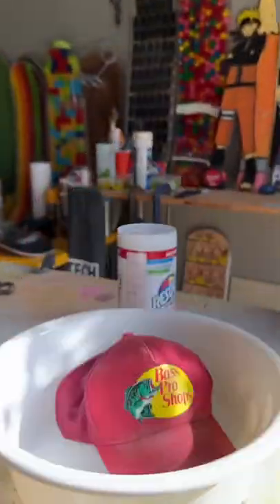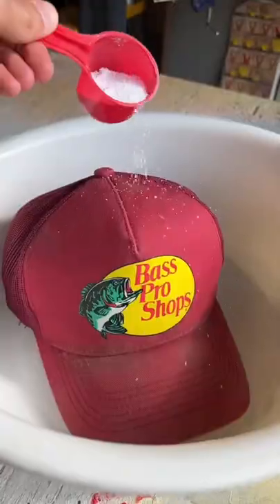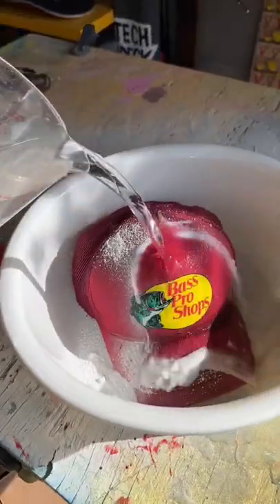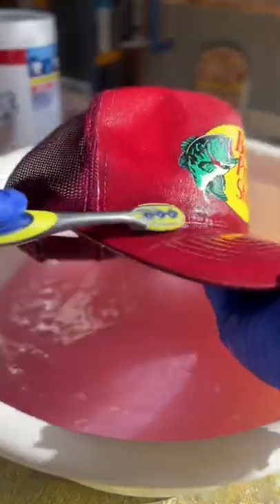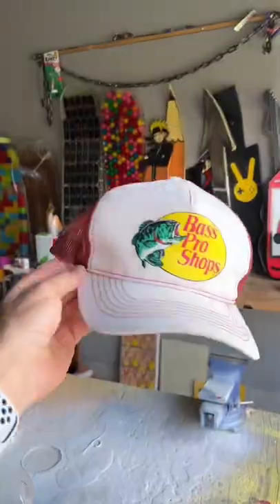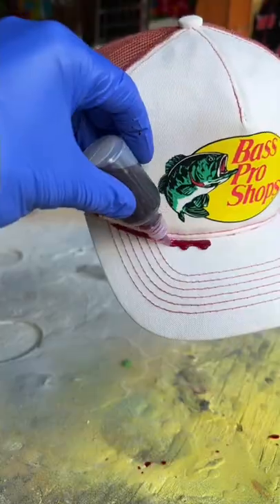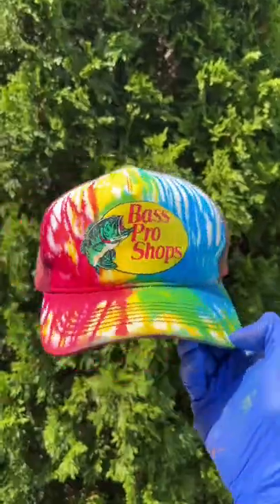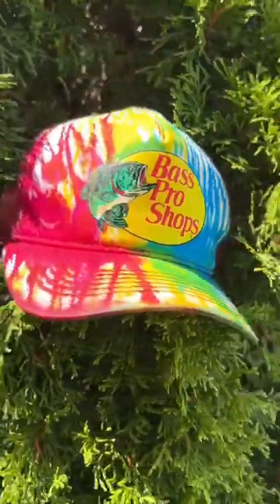World’s MOST COLORFUL Hat EVER!!